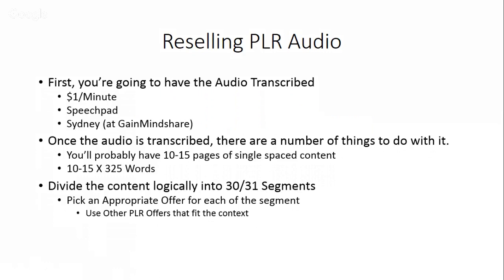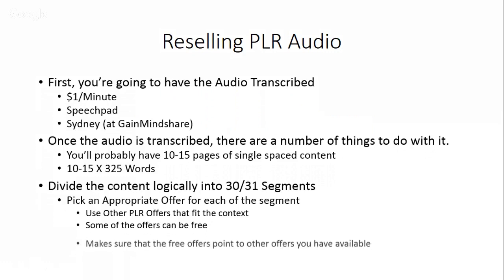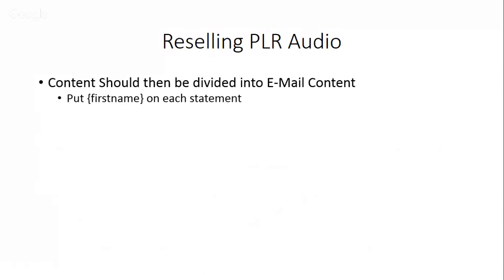Profiting from PLR Audio - Weekend Q and A Webinar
In this training session, we discussed what marketers could do if they wanted to maximize PLR audio.  We discussed that the first step is either transcription or summarizing.  Once you have that document there are lots of other ways to go.

The discussion turned to one strategy that could be employed.  This means that you could turn the content into 30 days of content emails.  Of course each day would direct people to a post or some kind of offer.

Where it gets interesting is the offers.  However, people have so many sellable PLR products that all they'd really have to do is direct people to those offers where relevant.

This means that you'd keep more of your own customers and generate more of your own authority.  Ultimately, what you're trying to do in the email content is to "sell" the prospect on your commitment to them.   Each content email where you give away valuable instruction can lead to more trust.

To Get More information on PLR Strategies, head over to our Facebook Group: